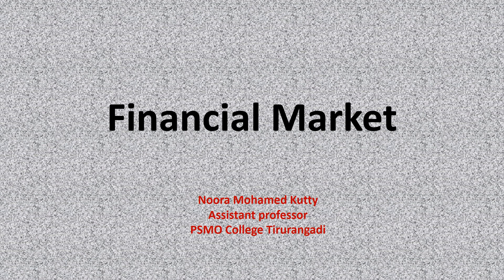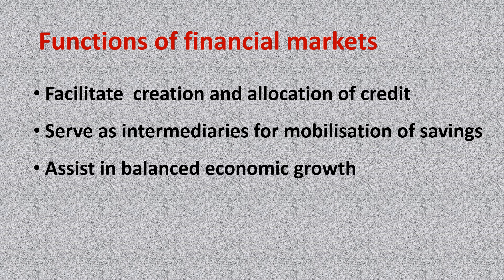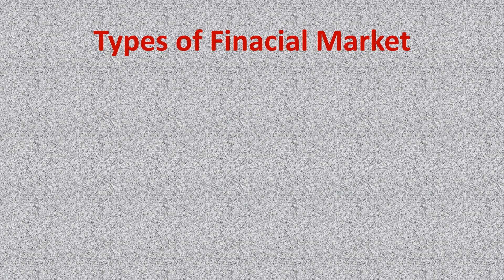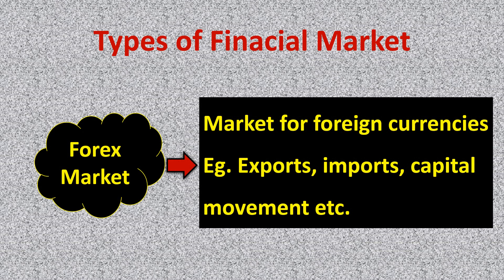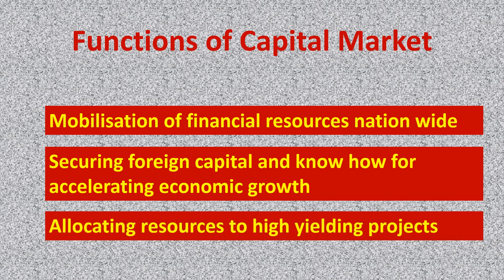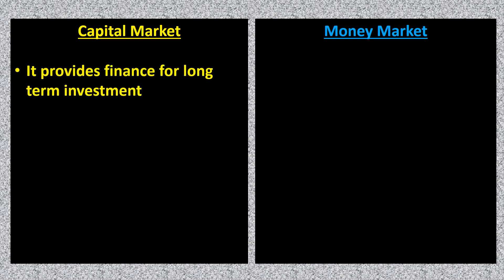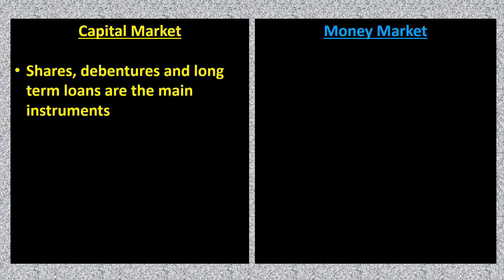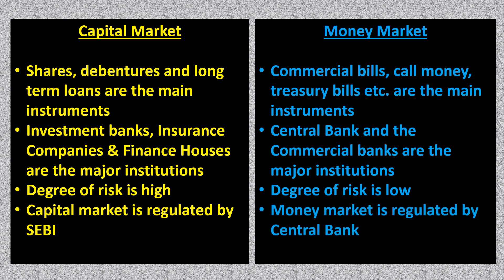Financial Market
A lecture for the students who wish to learn financial markets